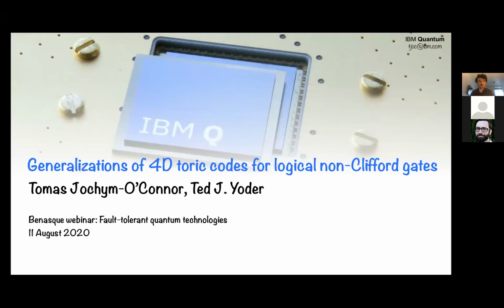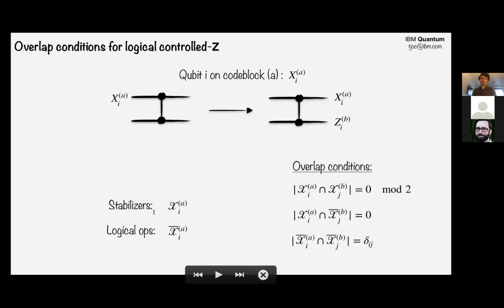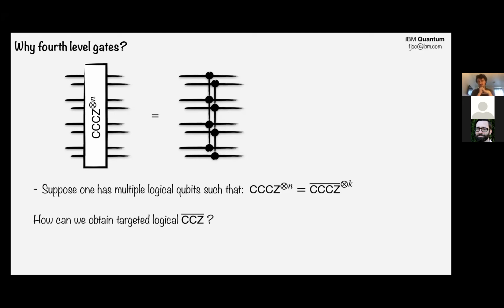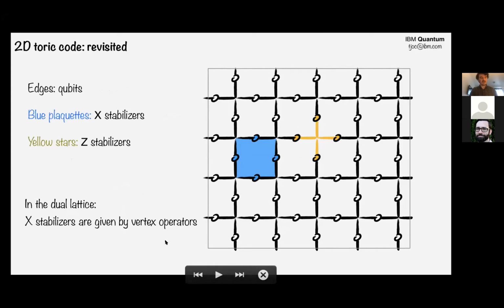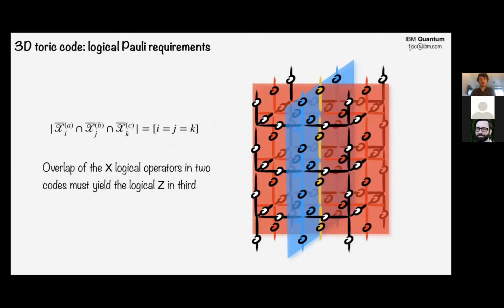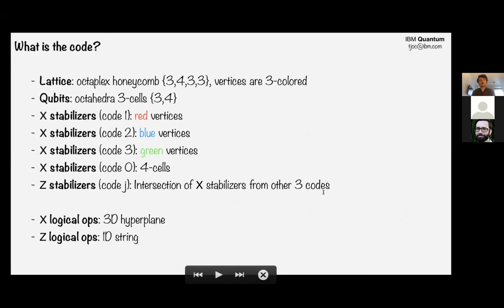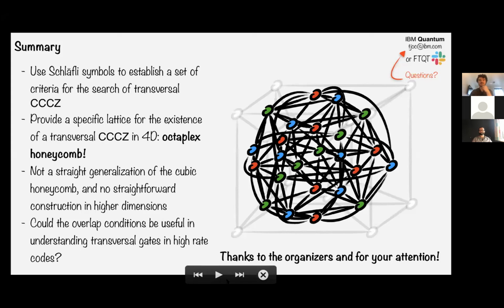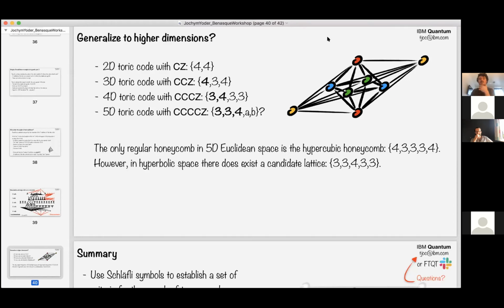Tomas Jochym-O'Connor - Generalizations of 4D toric codes for logical non-Clifford gates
Presenter: Tomas Jochym-O'Connor (IBM Research)
Full title: Generalizations of 4D toric codes for logical non-Clifford gates
Date: 11/08/2020
Session Chair: Earl Campbell

This talk was presented online as part of the FTQT2020 workshop on quantum error correction and fault tolerance.